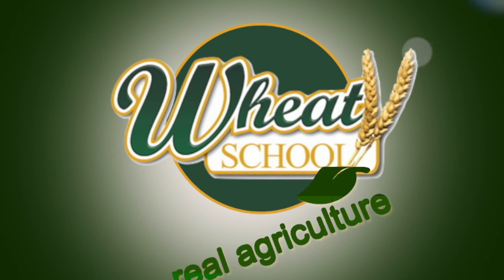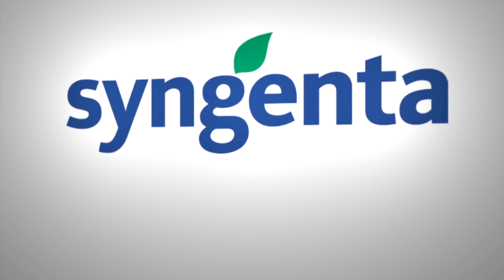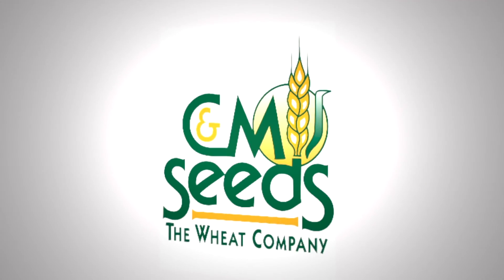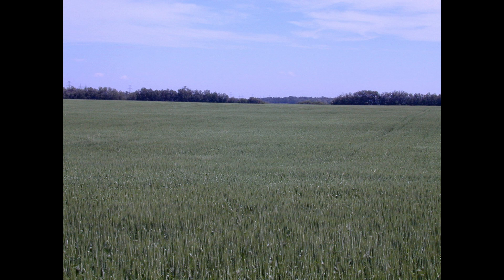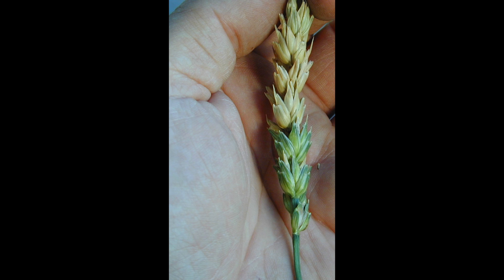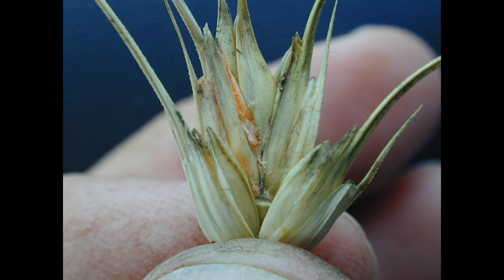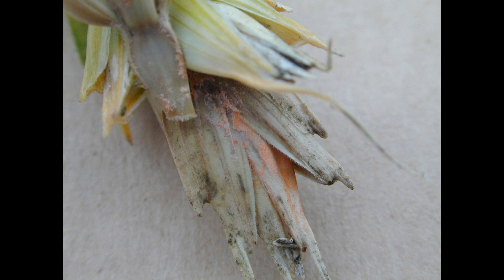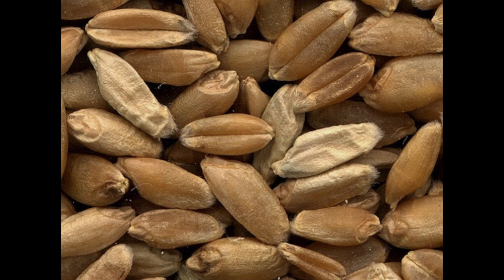Wheat School: What you need to know about fusarium head blight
2016 was likely the worst year on record for fusarium head blight (FHB) infection in Western Canada, as the disease has spread west and north since becoming a problem in southern Manitoba in the early 1990s.

According to the Canada Grain Commission’s harvest sample survey, almost a quarter of cereal samples in Alberta tested positive for the disease last year, surpassing the previous record high set in 2014. Over 90 percent of samples tested positive in Manitoba, while between 70 and 80 percent tested positive in Saskatchewan.

In this Wheat School episode, we talk to Kelly Turkington, plant pathologist with Agriculture and Agri-Food Canada in Lacombe, about “one of the key constraints for successful small grain cereal production in Western Canada.”